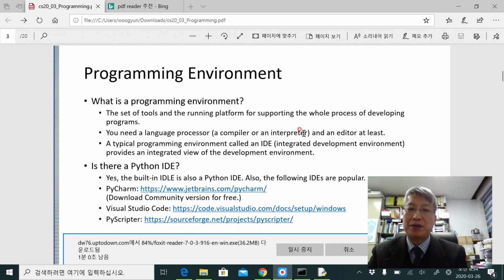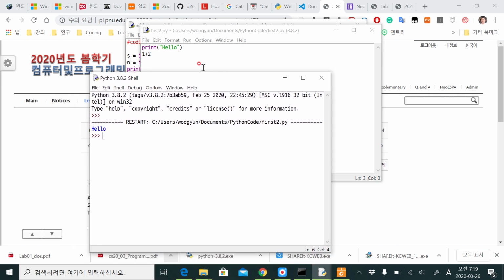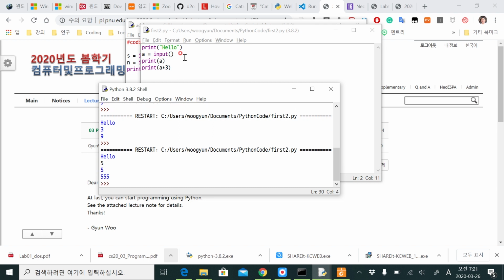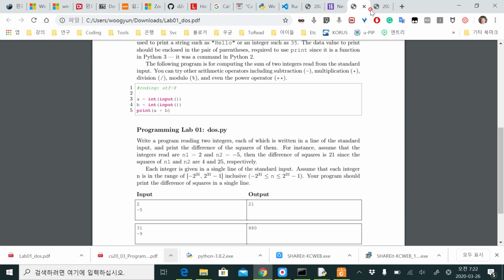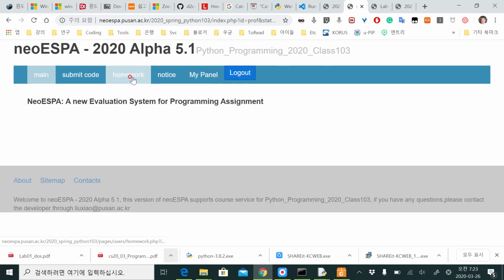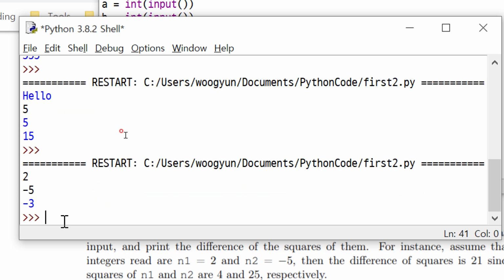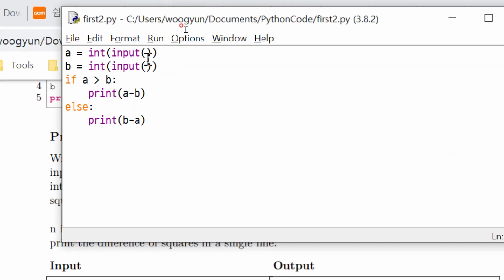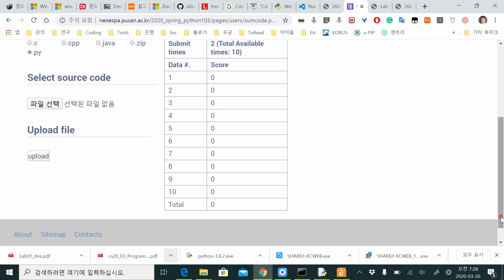CS2020 Online Lecture 01: Using Operators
어제(3/25/2020) 있었던 온라인 강의에 대한 요약 동영상입니다.